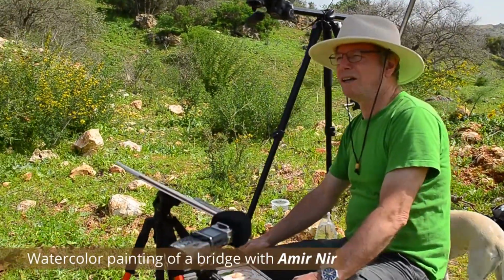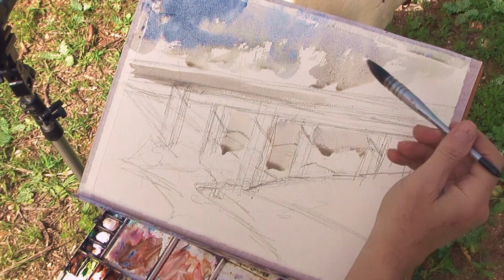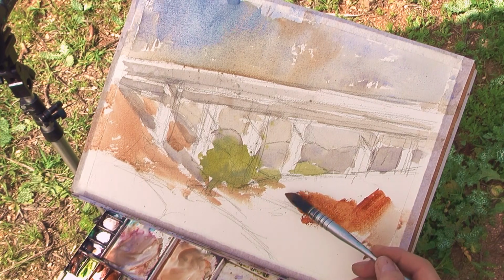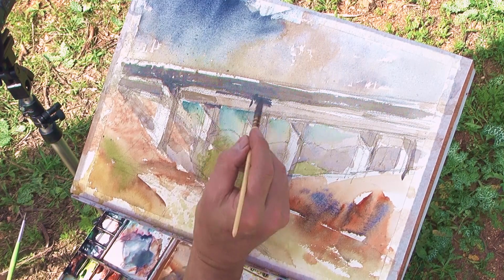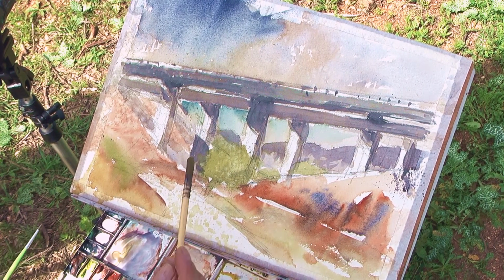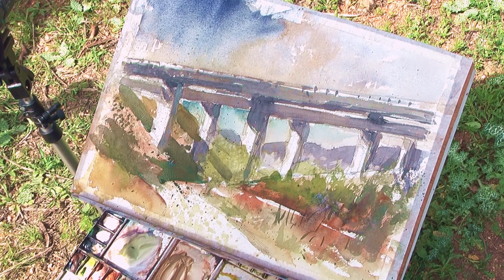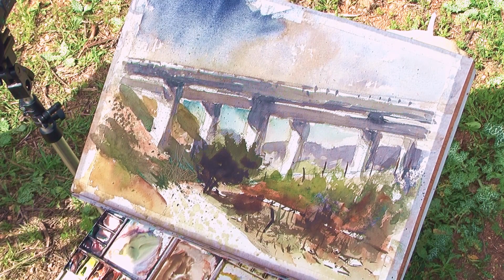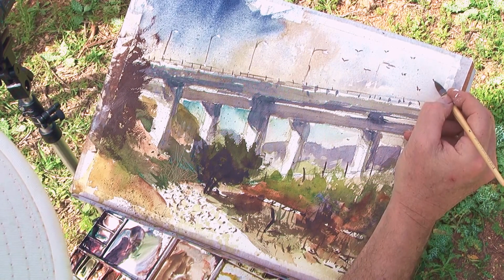Watercolor painting of a bridge with Amir Nir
Watercolor painting of a bridge over the Amud river in the north of Israel with Amir Nir.